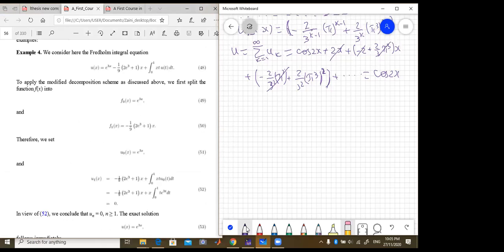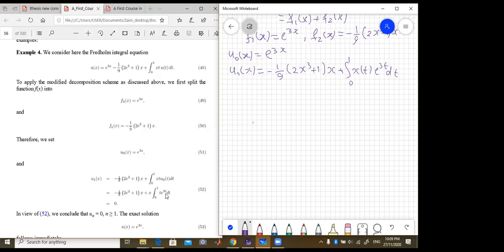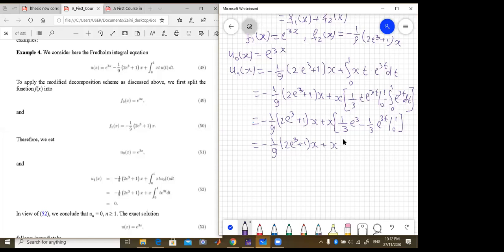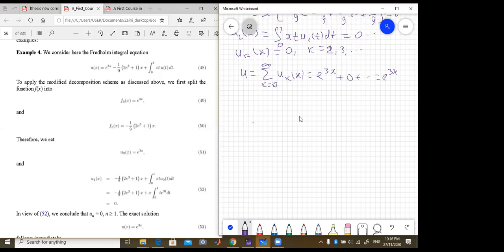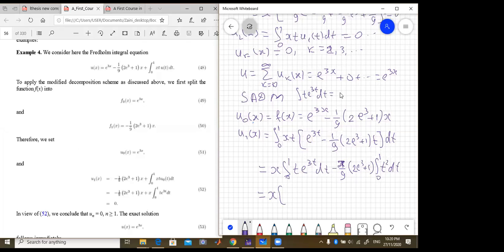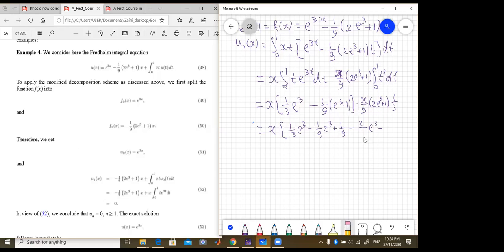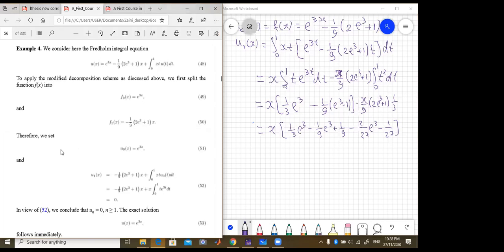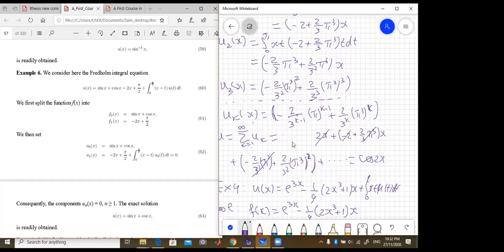2020 йил 27 ноябрь кунги “Numerical approach on Integral equations” номли илмий семинар (3-қисм)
Seminar title: Numerical approach on Integral equations.
Date: Every Friday
Time: 9:30pm-10:30pm
Language: English